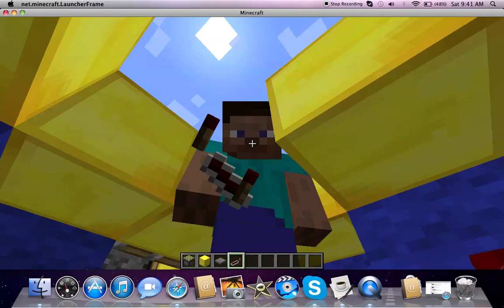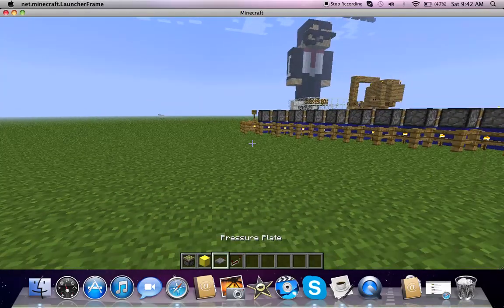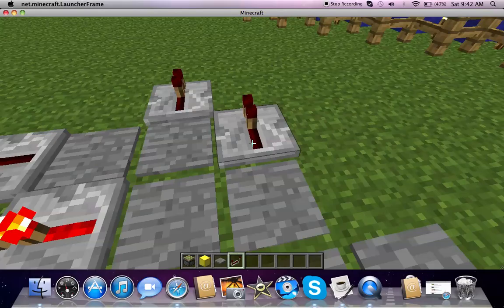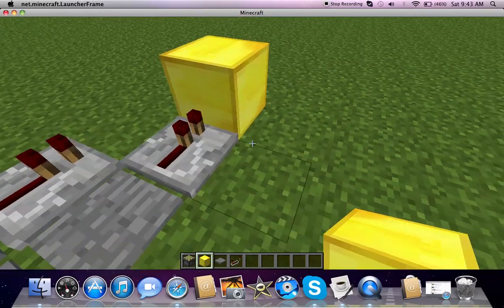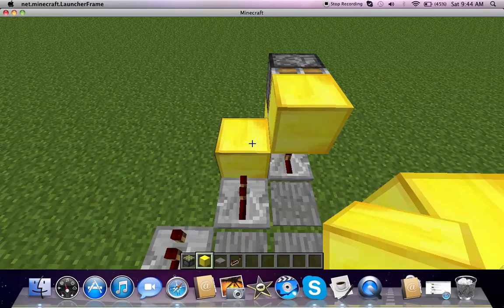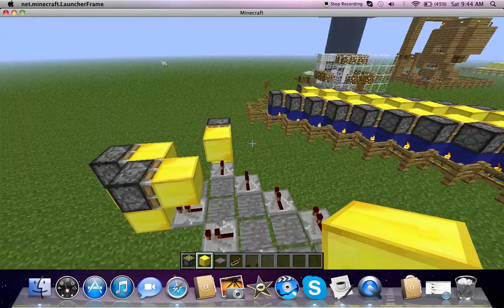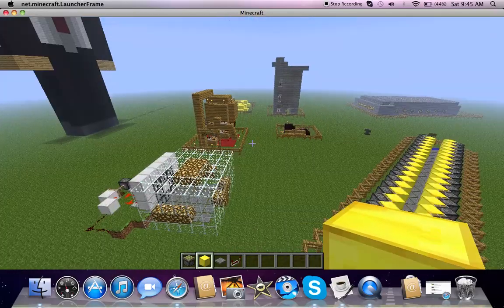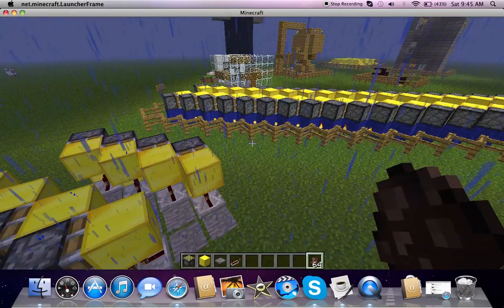Minecraft : Mini Tutorials - Etho's Fast Caterpillar Redstone Contraption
Today I am going to show u how to make a minecraft
Fast caterpillar redstone contraption